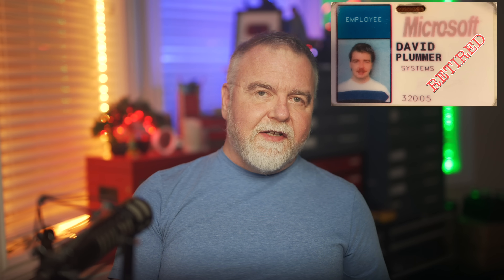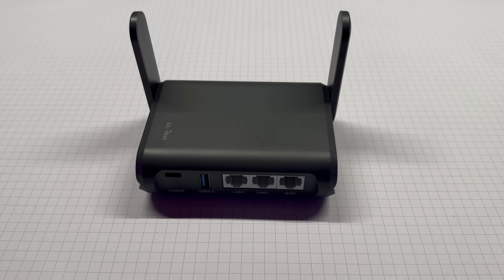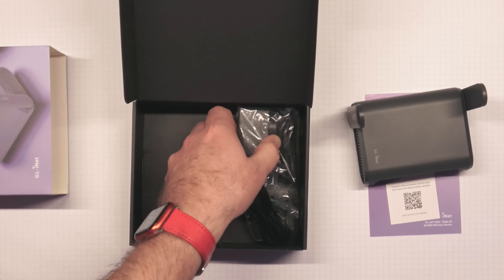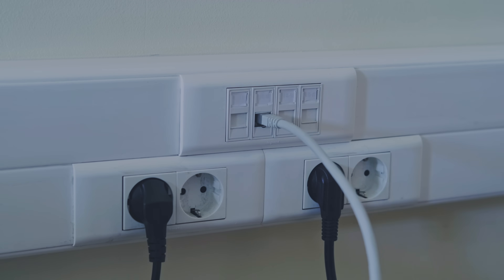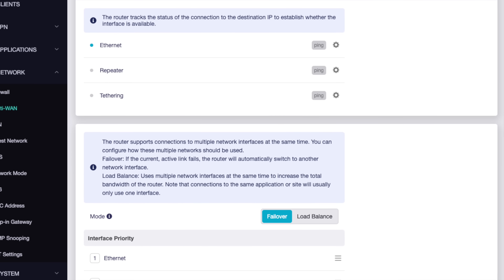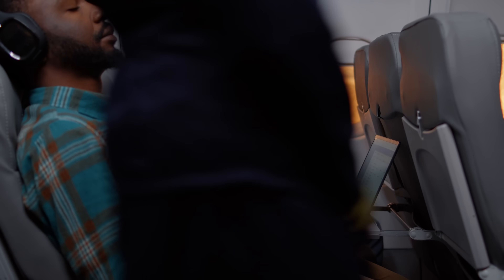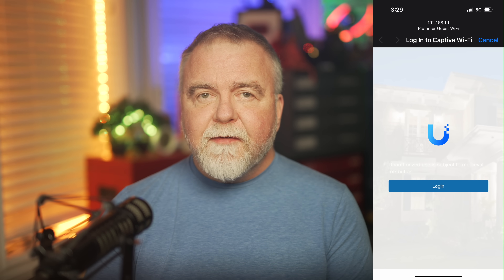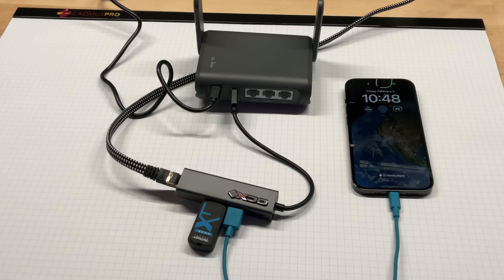Why You Need a Pocket Router: Hotels, Airports, Airplanes, Cruise Ships - Stay Connected Anywhere!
Dave Plummer explains what a pocket router, or travel router, is and why you need one in your life.  For my book on Autism/ASD, please check out

For the Slate AX 1800